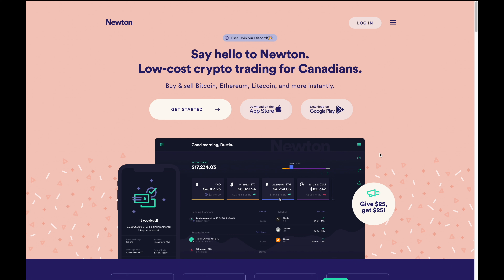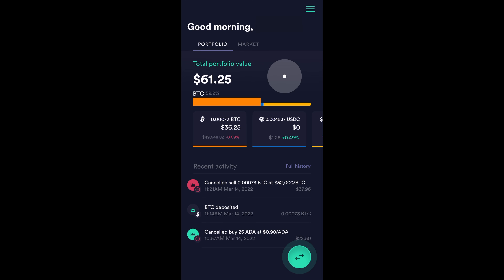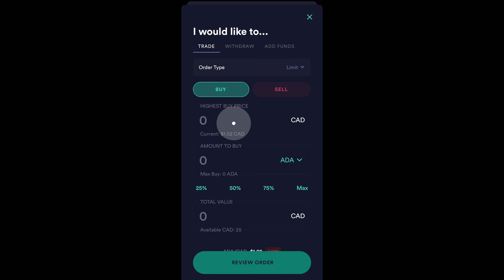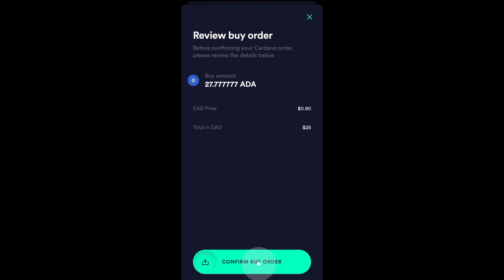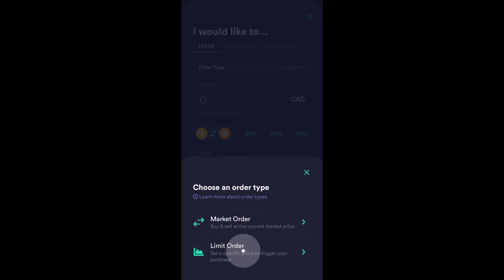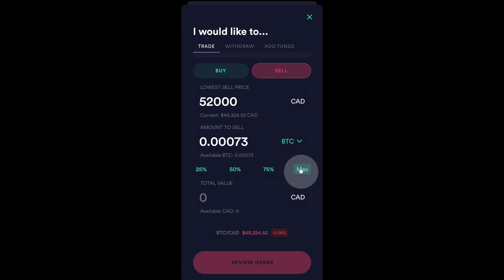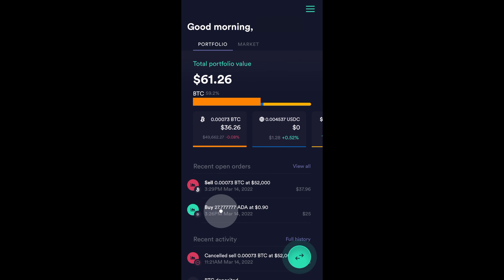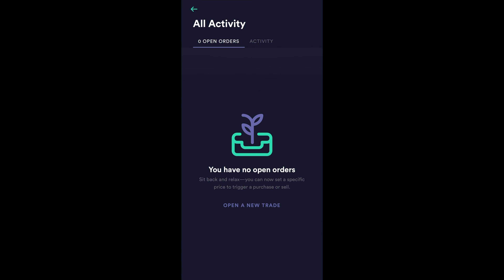How to place limit orders on Newton's mobile app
Here's how you can place both a buy and sell limit order on Newton's mobile application.

0:01 - Introduction to Newton
0:40 - Limit order explanation
1:00 - Setting a limit buy order
3:07 - Setting a limit sell order
5:46 - Cancelling limit orders

Get access to over 60 cryptocurrencies by joining Newton, Canada's low-cost, zero-commission crypto trading platform! Buy and sell on any device — set up and fund your account in no time. When you're ready, transfer your funds or leave them in your Newton wallet. The choice is yours. Newton makes buying and selling cryptocurrency easy and low-cost!